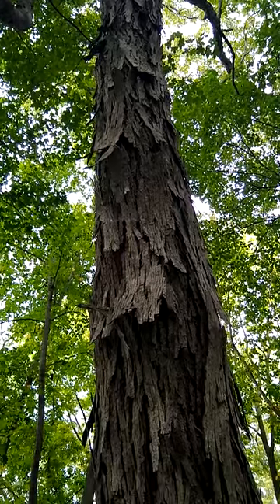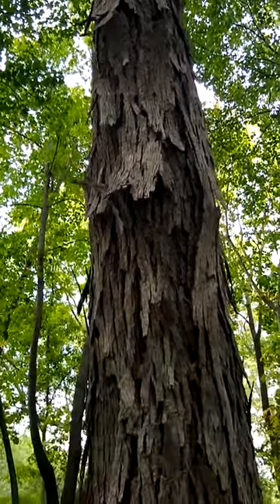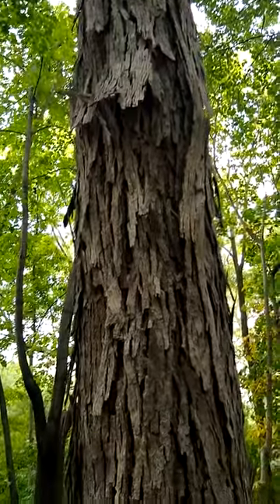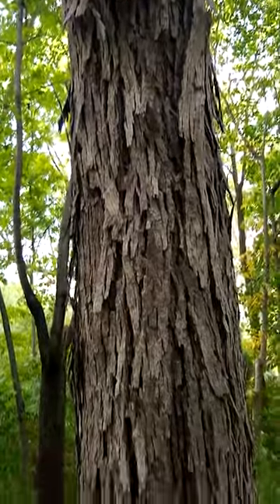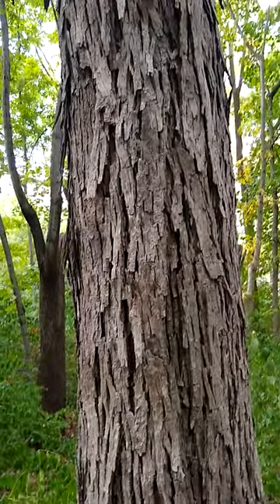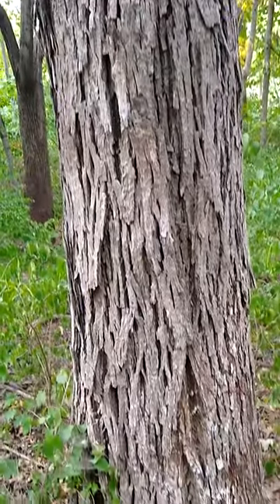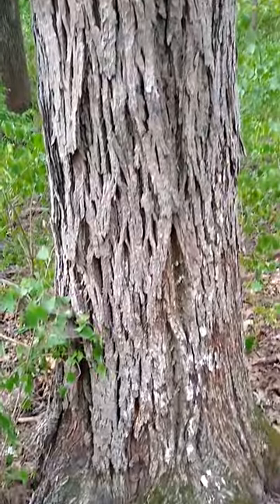Shagbark Hickory: Easy ID, Good Nuts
Keep an eye out for these trees in your local woodland, they've got a pretty broad range.  I like to go hiking in winter to identify the trees from a distance, then come back when it's time for nuts.